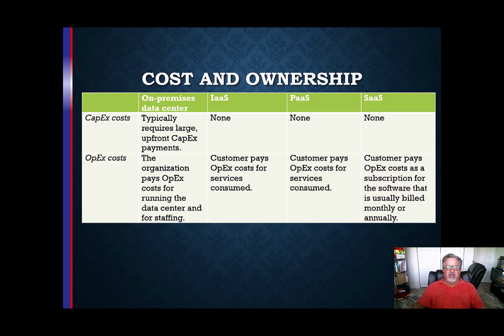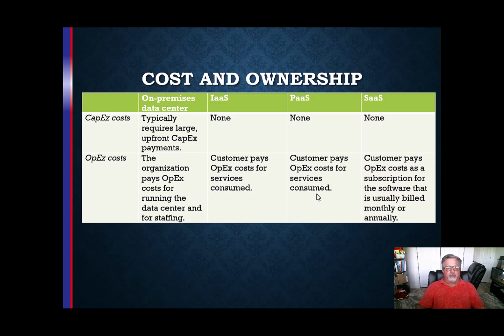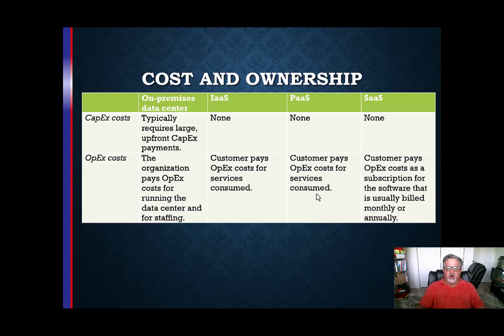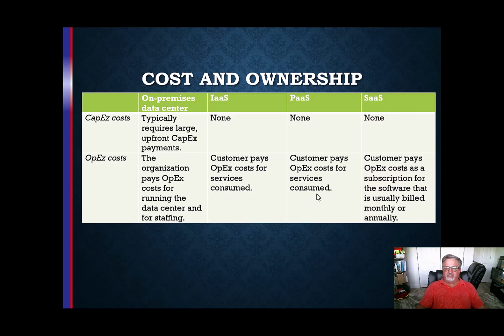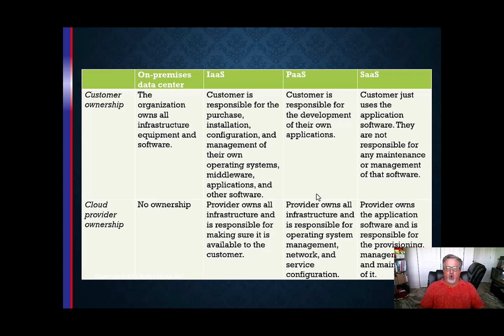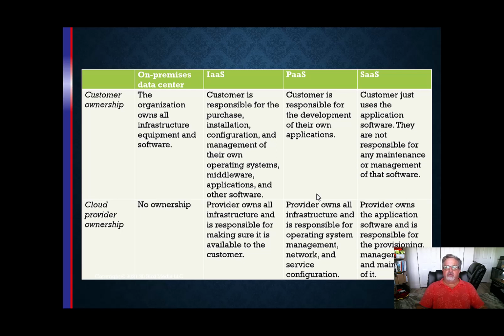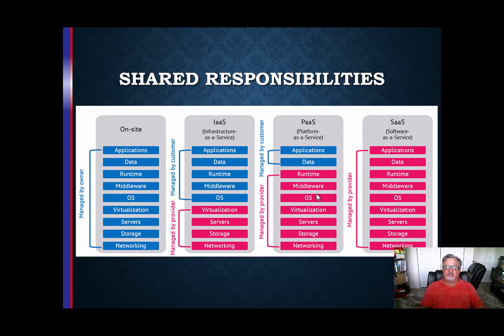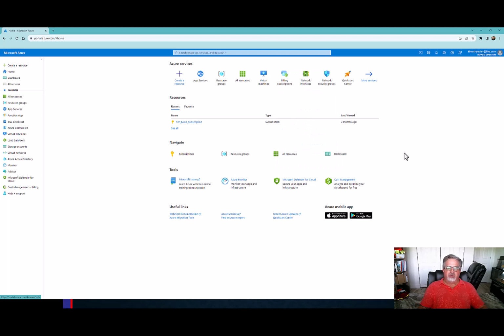Part 10 The Demos begin today. Cloud Computing 101: What Is Cloud Computing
Part 10  of this multipart series. Come join me in this multipart series where I dive in to the mysterious Cloud Computing Model. We will start with the basics and move into more advanced topics with an emphasis on and demonstrations of the Microsoft cloud space. Cloud Computing at its very best

THE DEMOS BEGIN